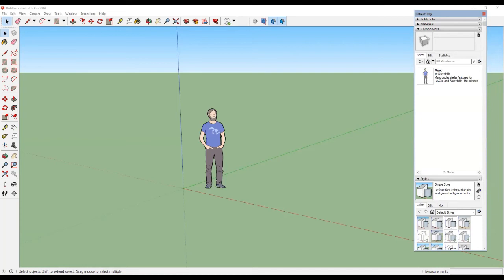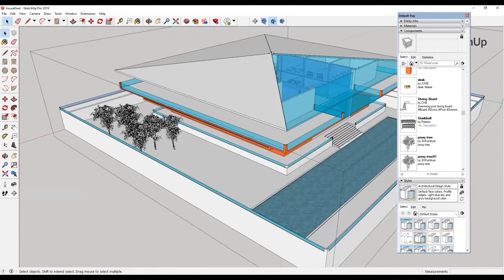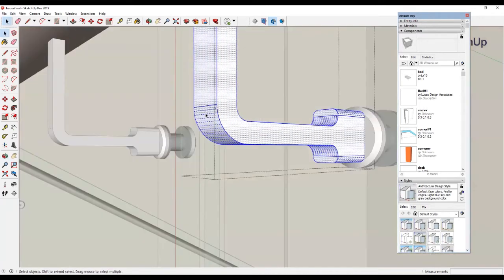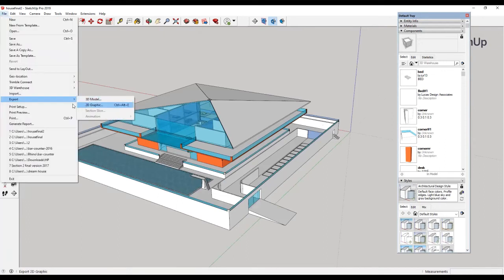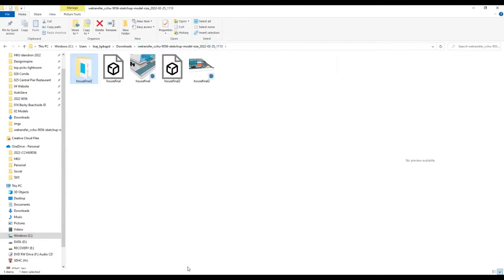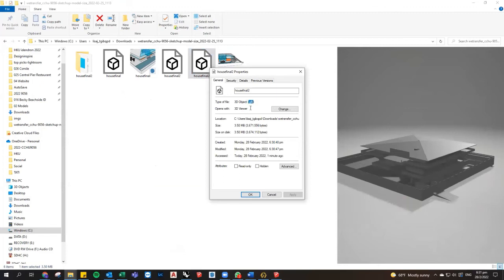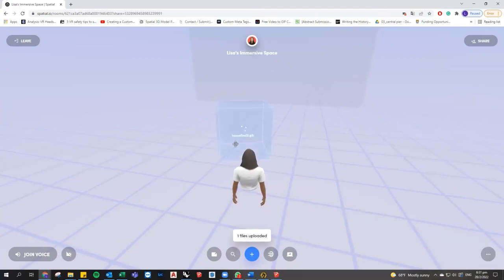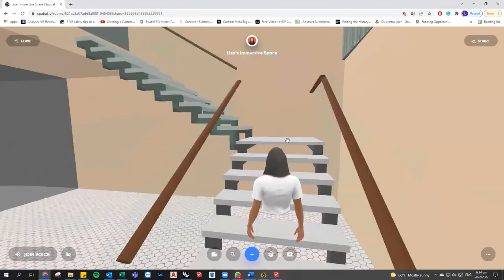How to Upload Sketchup File to Spatial io with Materials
For my students at HKU

0:00 Intro (Sorry, it didn't show the folder window.)
0:57 Reduce Sketchup File Size
6:35 Export to FBX (which I don't recommend, due to texture issues)
9:43 Import FBX to Spatial
11:00 Export to GLTF with Extension Warehouse
12:58 Import GLTF to Spatial
14:39 Walk-through in Spatial